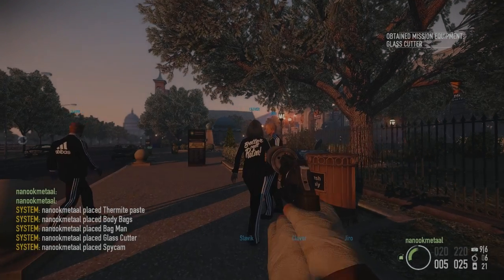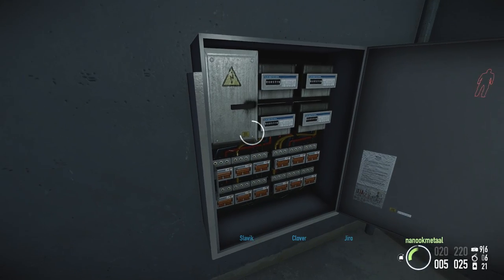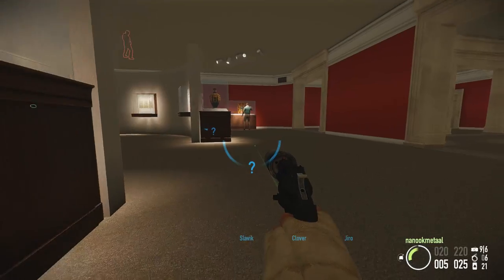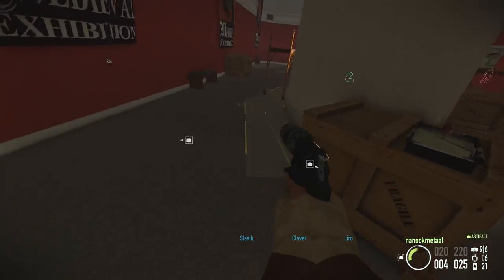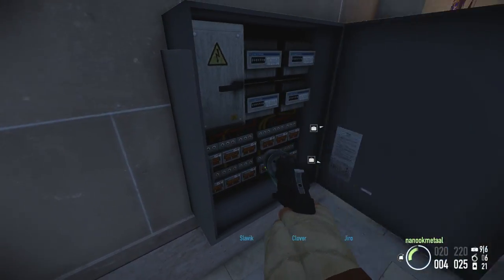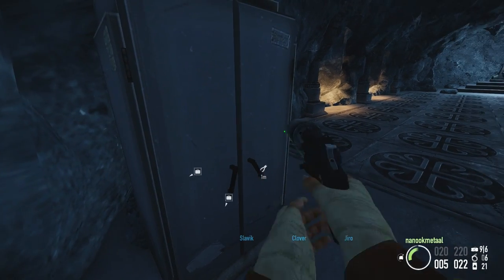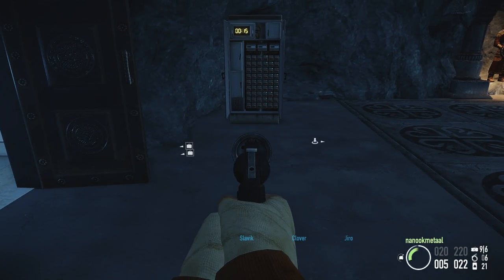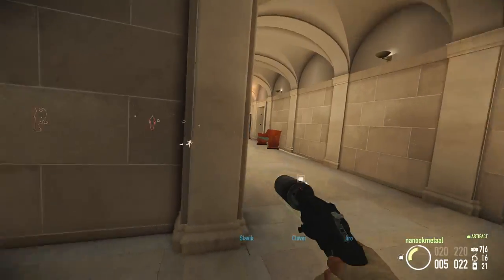The Diamond Heist Solo Stealth Guide [Payday 2]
The diamond maze is a pain but here are some tips on how to make it easier to get through.